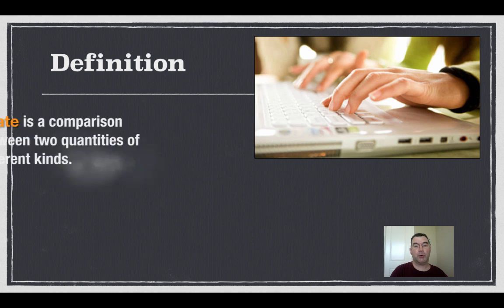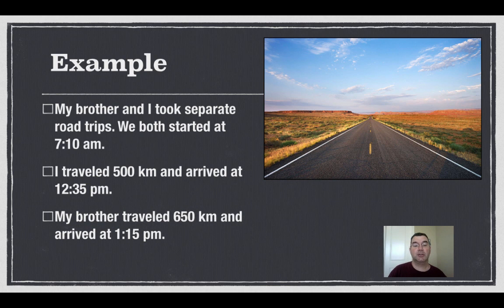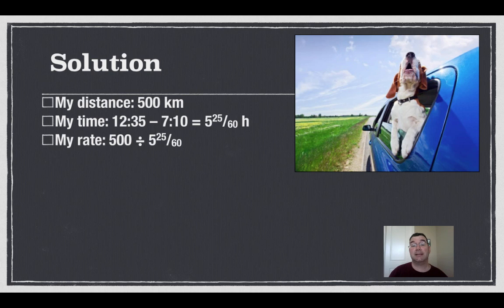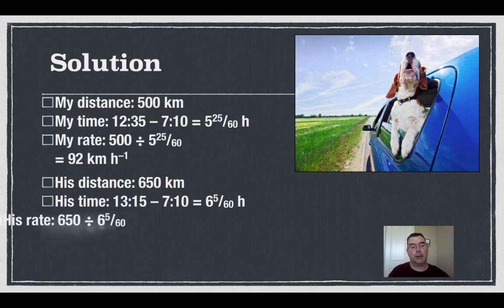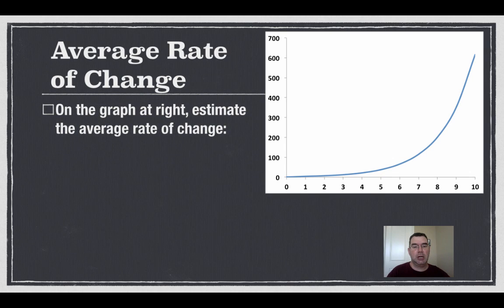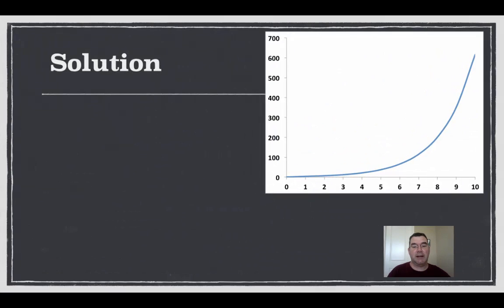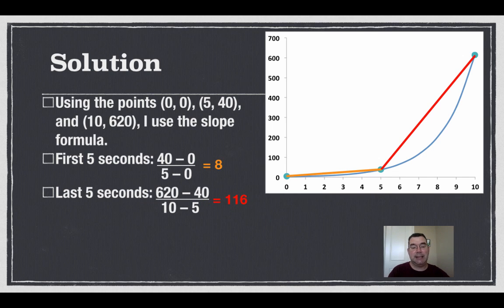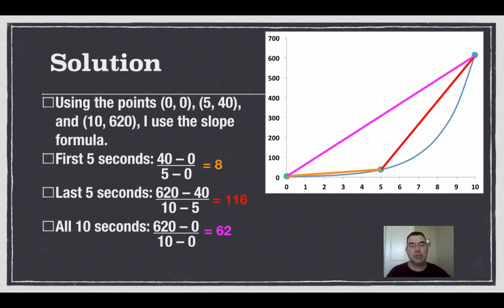Rates of Change